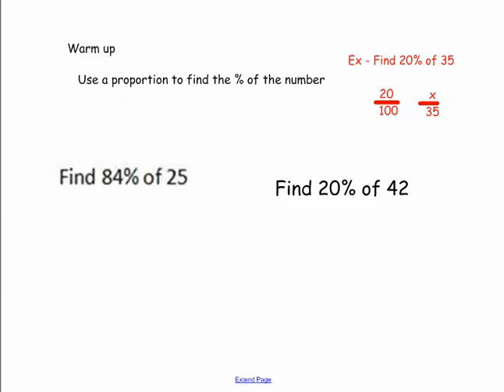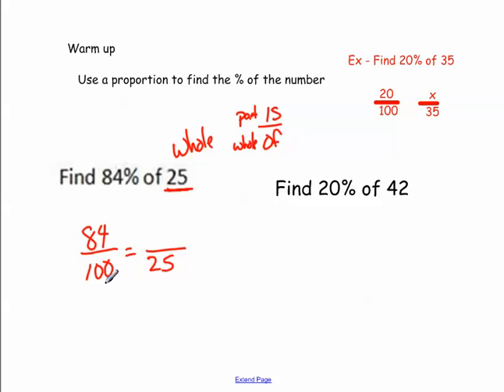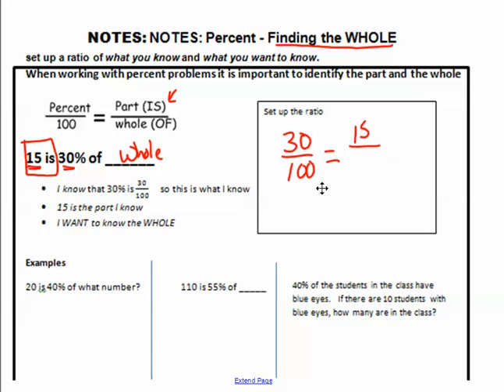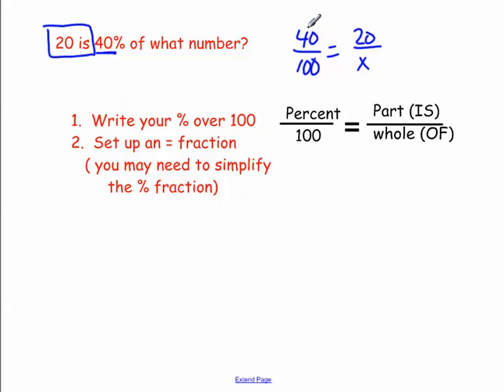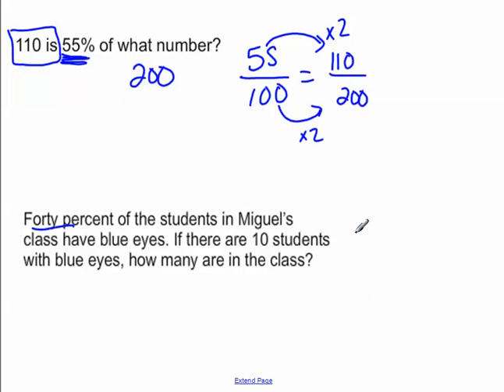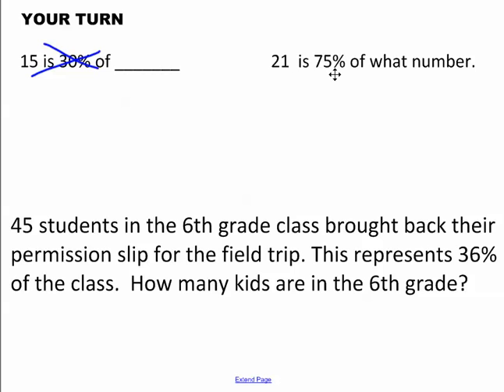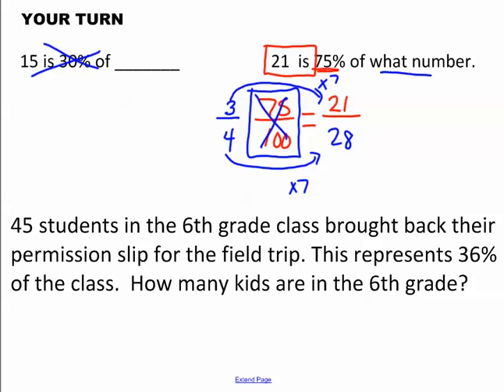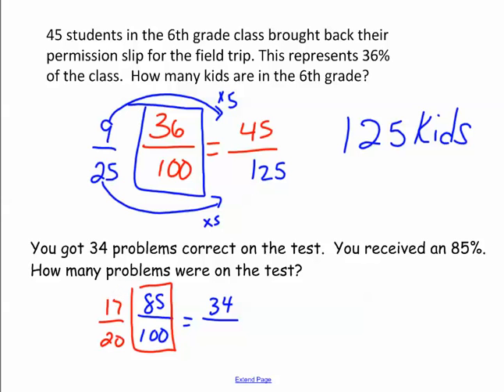VIDEO Finding the percent of WHAT number